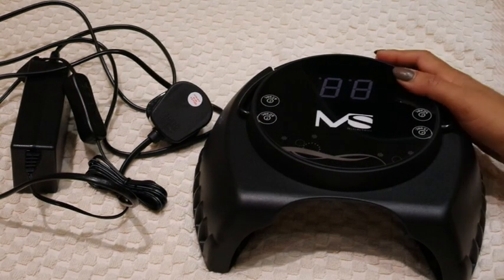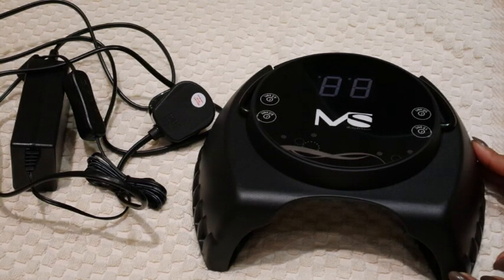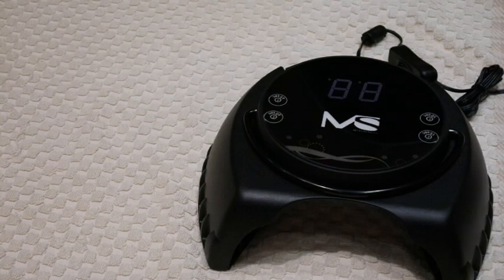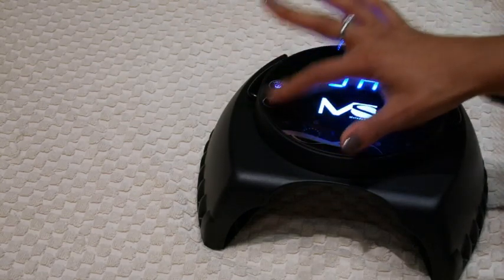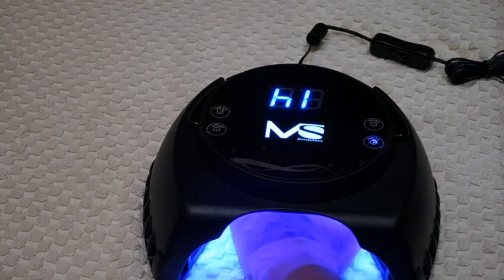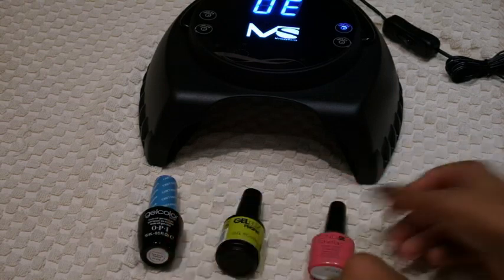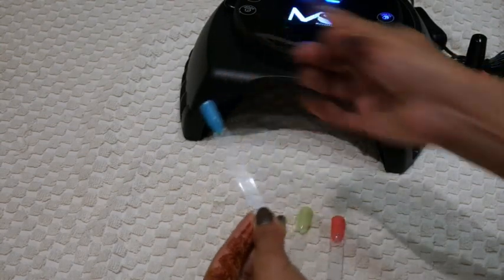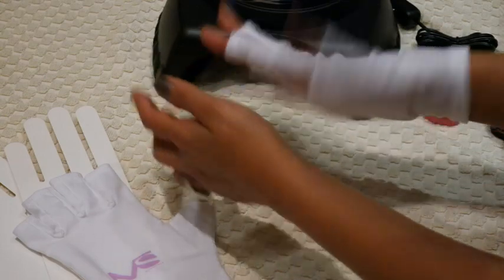Melody Susie 60w Gel Polish Lamp Review LED and test withCND Shellac/Opi/Gellux